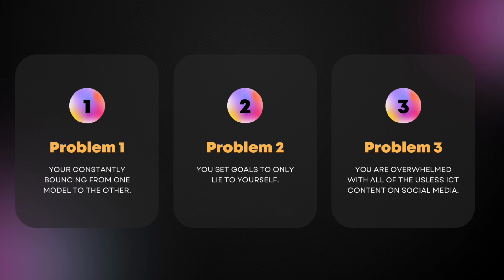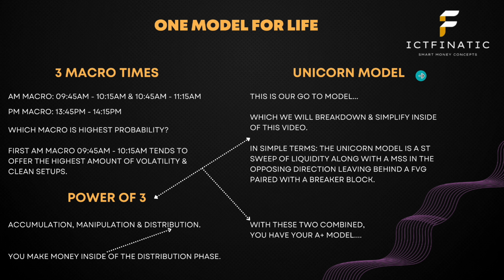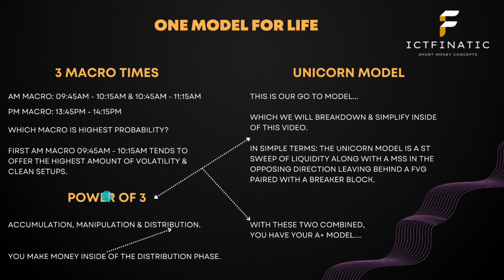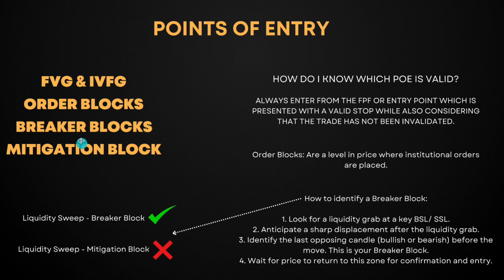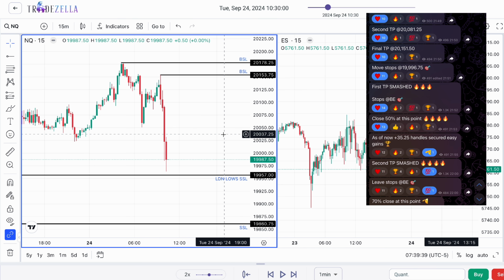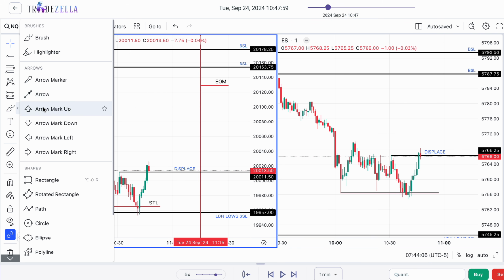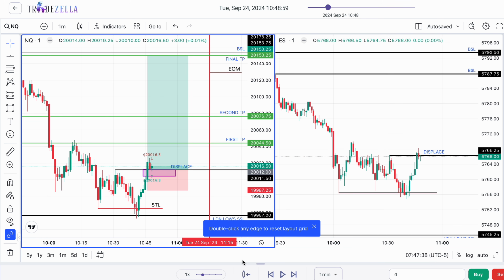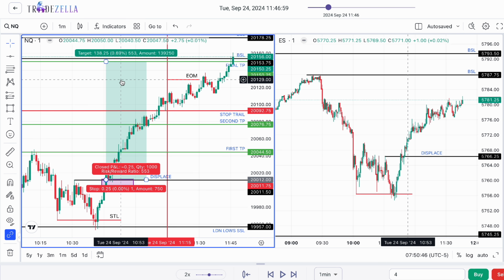ICT Silver Bullet Simplified in 15 Minutes